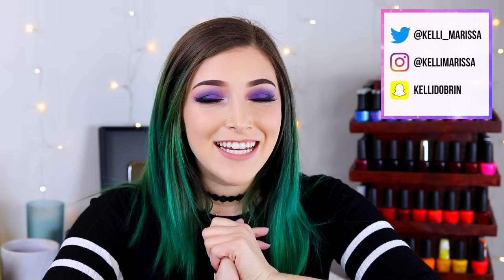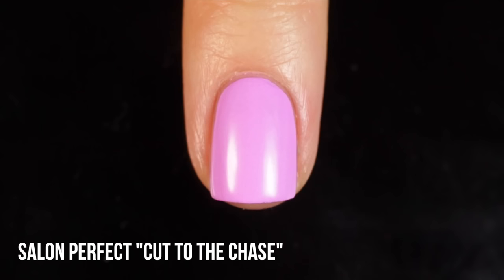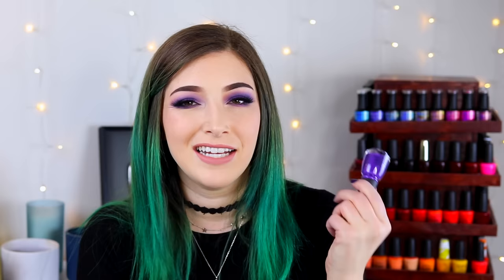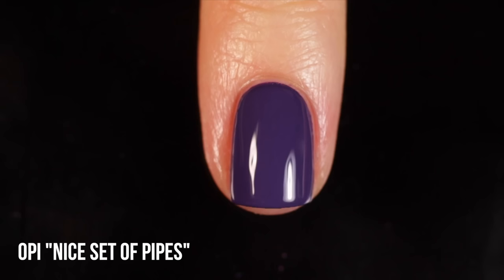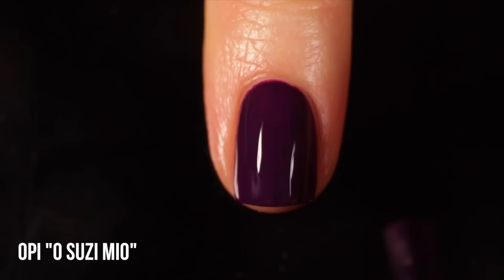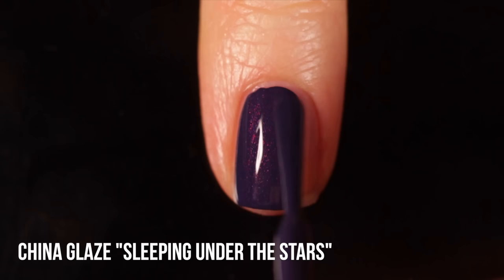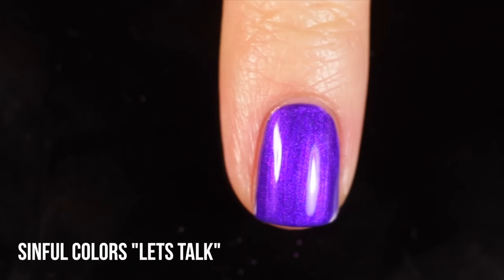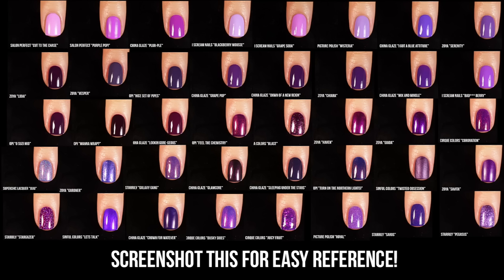My Favorite Purple Nail Polishes EVER! (there are a lot) || KELLI MARISSA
Hi guys! Today I am sharing with you a SUPER LONG swatch video of my favorite purple nail polishes ever! Yes, the time has finally come - 40 of my favorite polishes, in cremes and shimmers and glitters and thermals and metallic foils.. so many polishes and so many brands! Which is your fave purple nail polish?

My faves:
Salon Perfect Cut to the Chase
Salon Perfect Purple POP!
China Glaze Plur-ple
Picture Polish Wisteria
China Glaze I Got a Blue Attitude
Zoya Serenity
Zoya Lidia
OPI Nice Set of Pipes
China Glaze Grape Pop
China Glaze Dawn of a New Reign
Zoya Chiara
China Glaze Mix and Mingle
I Scream Nails Bad*** Berry
OPI O Suzi Mio
OPI Wanna Wrap?
China Glaze Lookin Gore-geous
OPI Feel the Chemis-tree
Zoya Haven
Zoya Giada
Cirque Coronation
China Glaze Glamcore
China Glaze Sleeping Under the Stars
OPI Turn on the Northern Lights!
Sinful Colors Twisted Obsession
Zoya Savita
Sinful Colors Lets Talk
China Glaze Crown for Watever